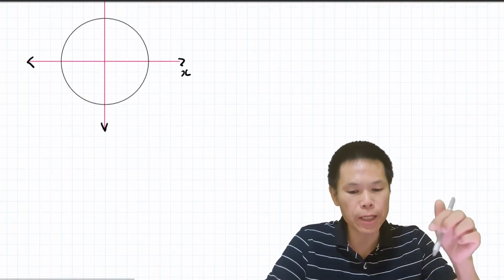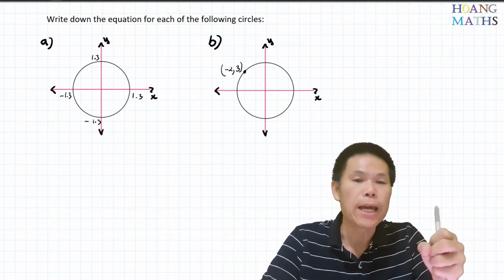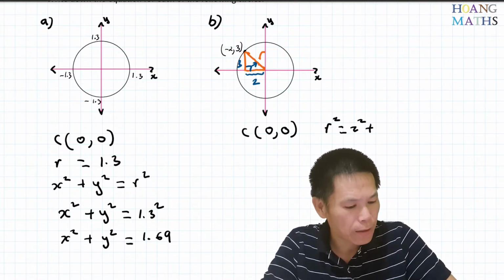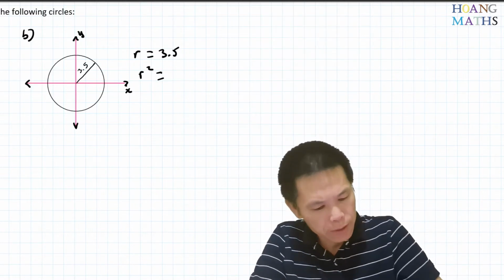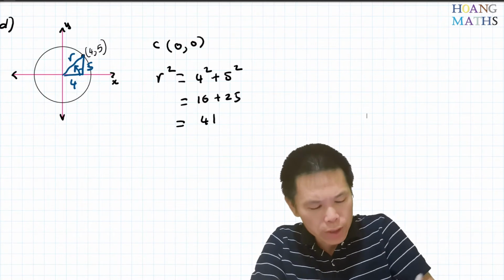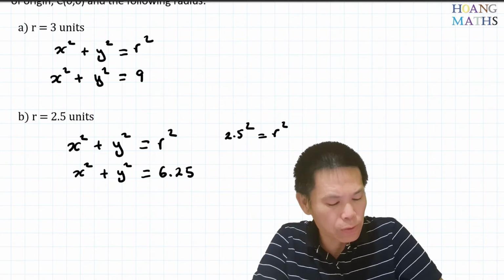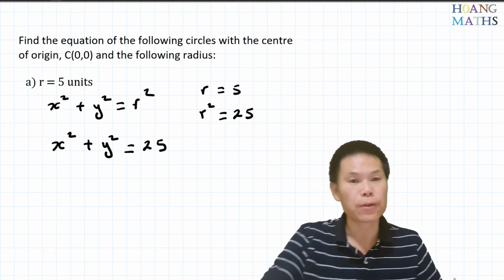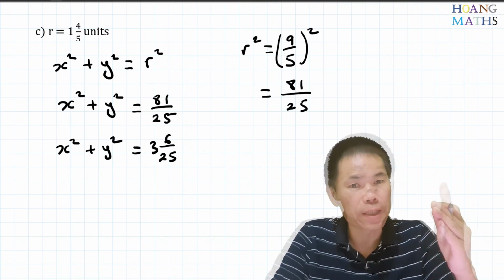The Circles (finding the equation of a circle : Part 1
Finding the equation of a circle